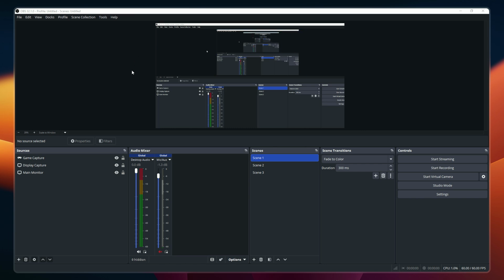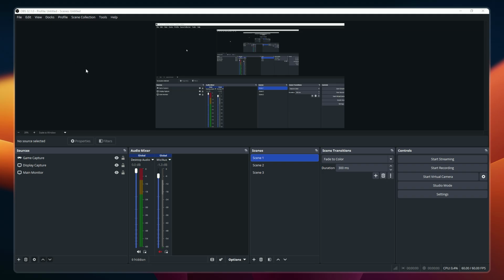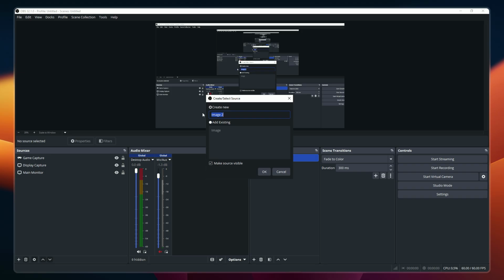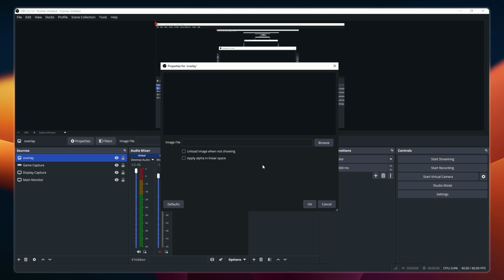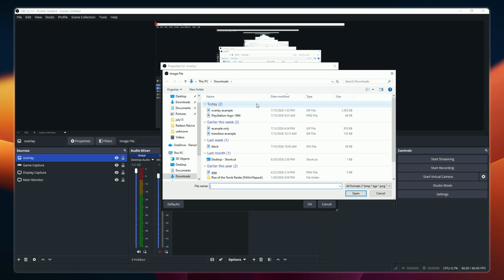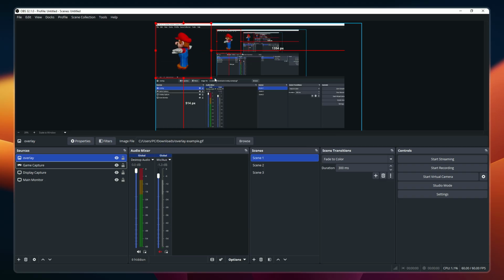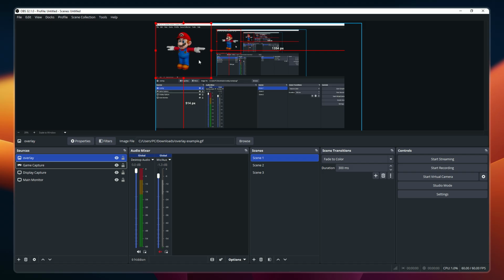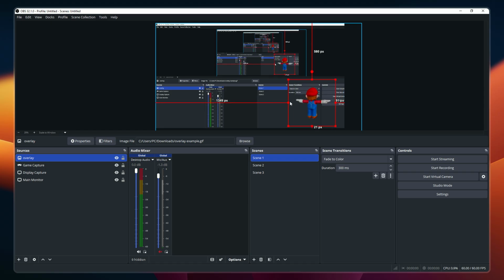How To Add Custom Graphics And Overlays To Video With OBS Studio | Tutorial 2026